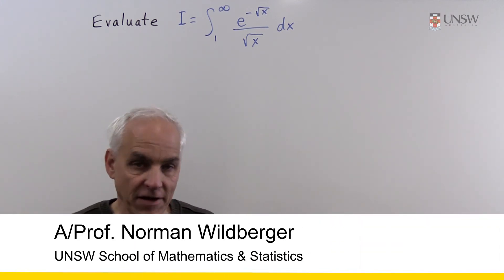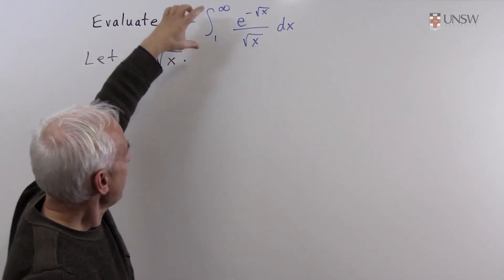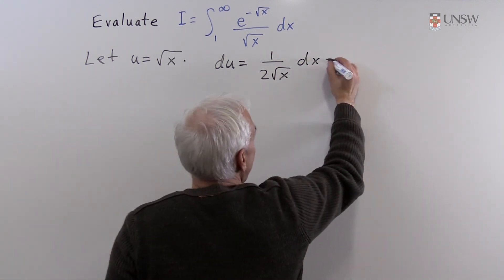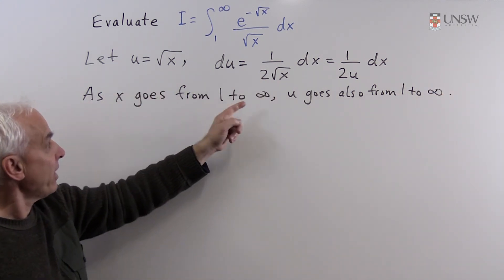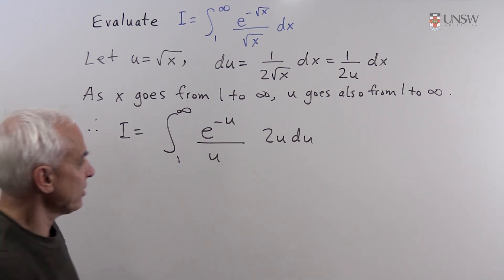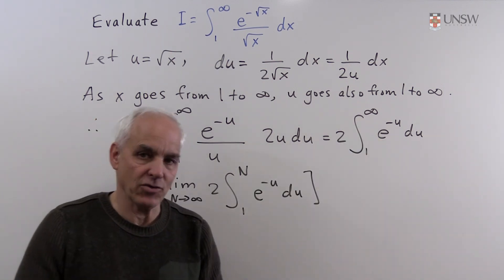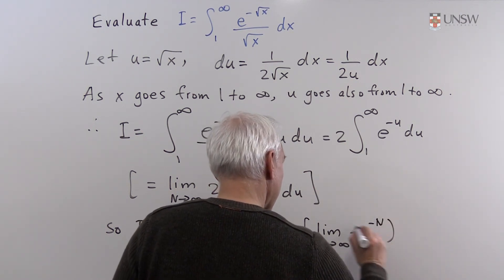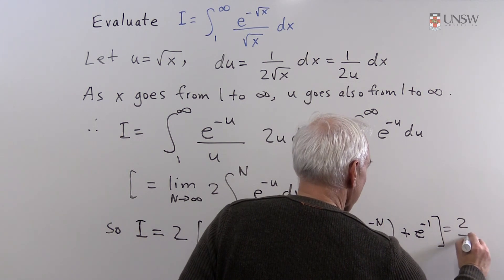Ch2Pr22i: An Integral Using Substitution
An example of integration, made easy by substution u = sqrt(x). This is Chapter 2 Problem 22i from the MATH1231/1241 calculus notes. Presented by Norman Wildberger from the UNSW School of Mathematics and Statisitcs.